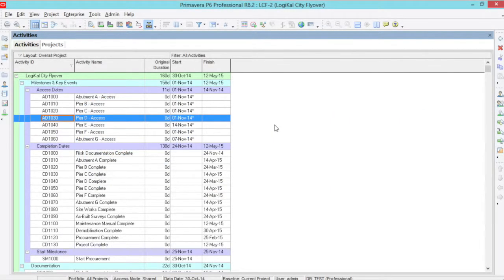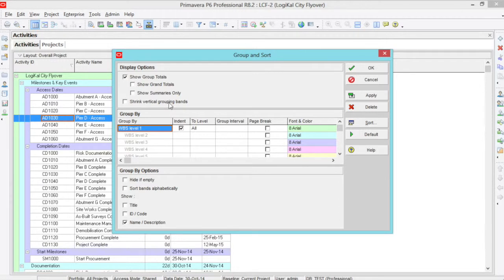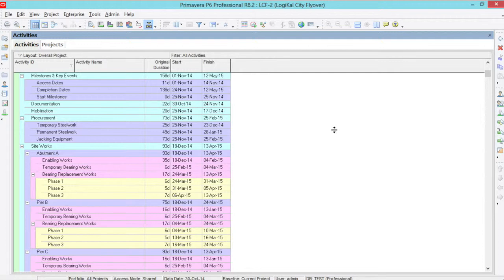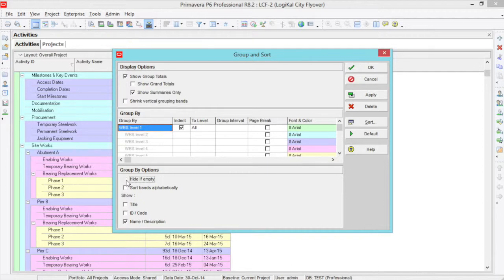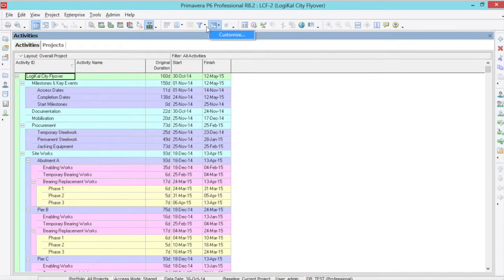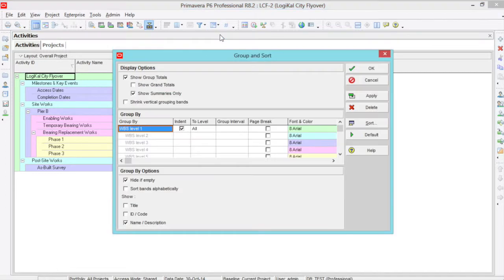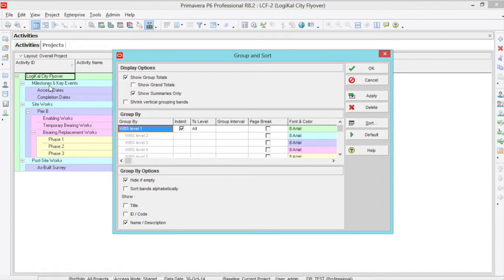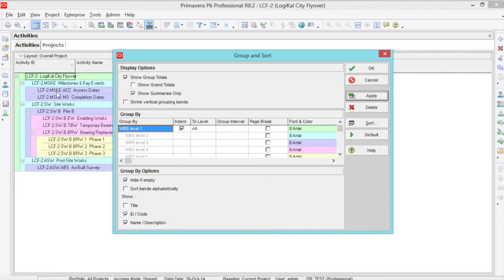The Power ofGroup & Sort in P6 - Tick Boxes Explained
Primavera P6 tutorial explaining the tick box options.